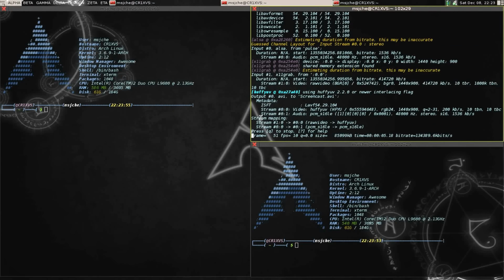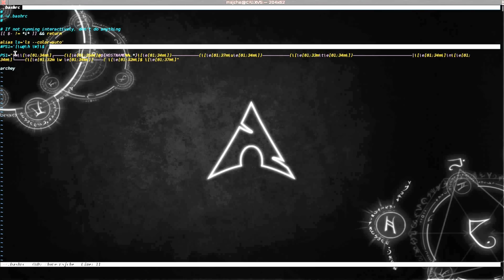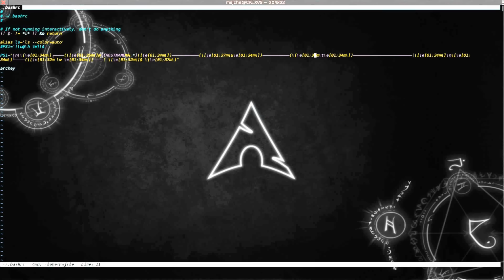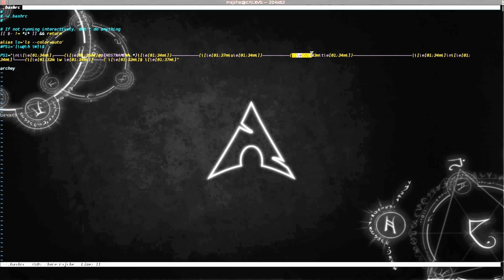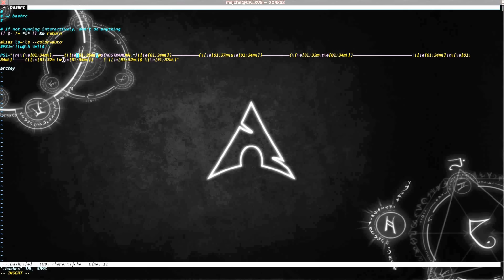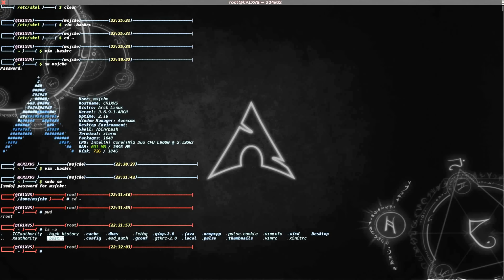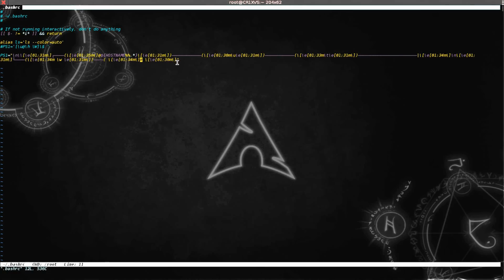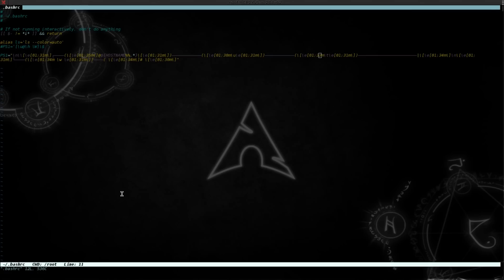Cusomize Your PS1 - Scripts Included!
Tutorial for how to customize your PS1.